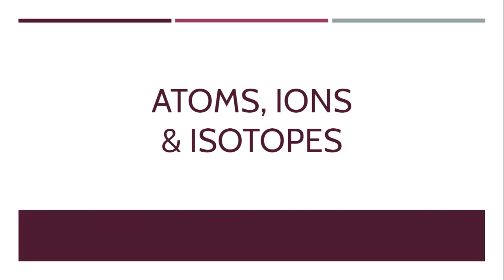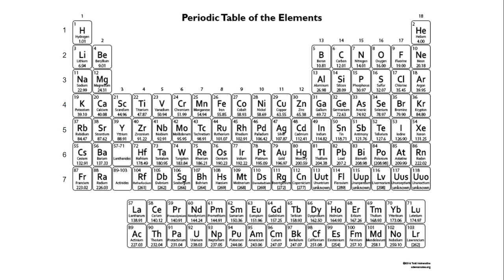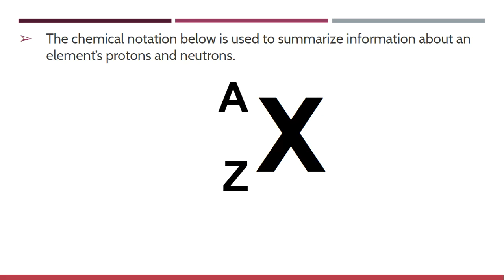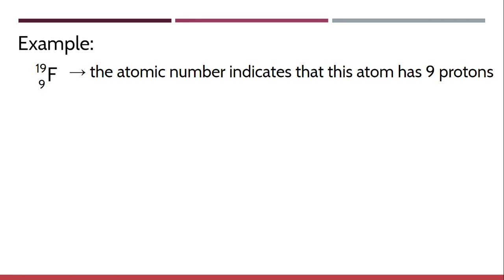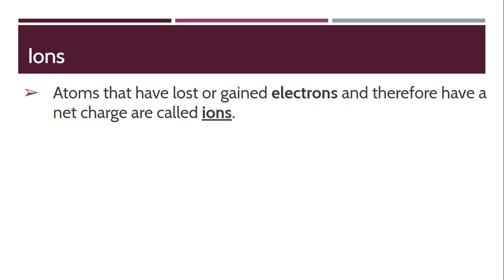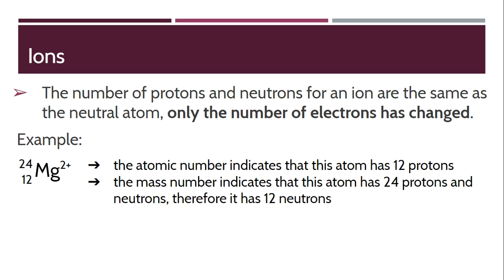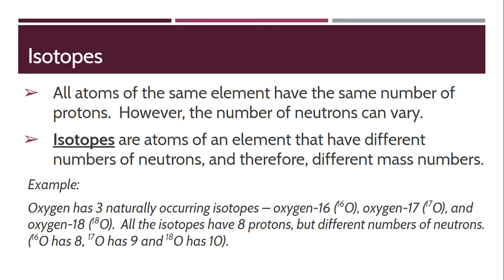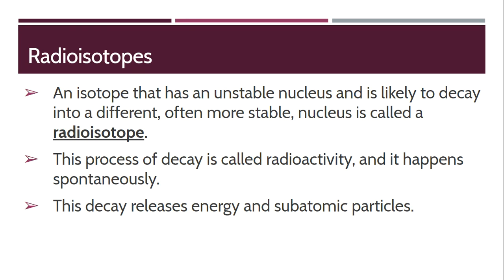Atoms, Ions and Isotopes